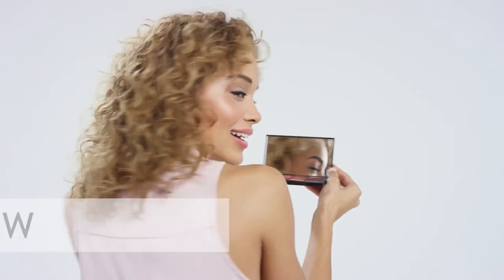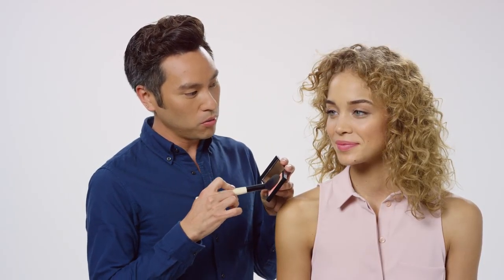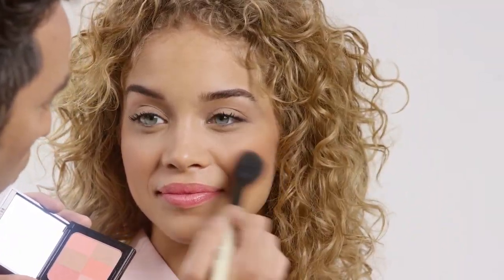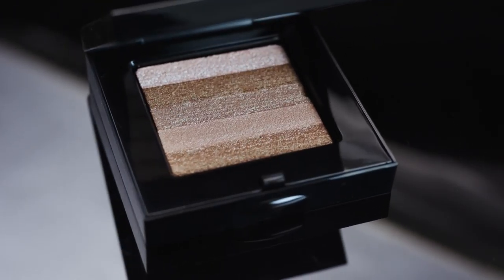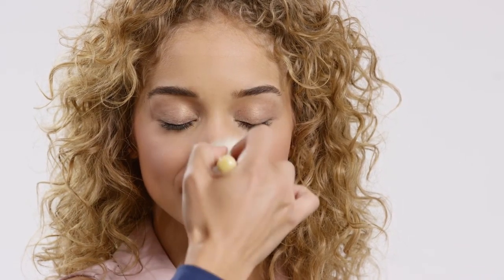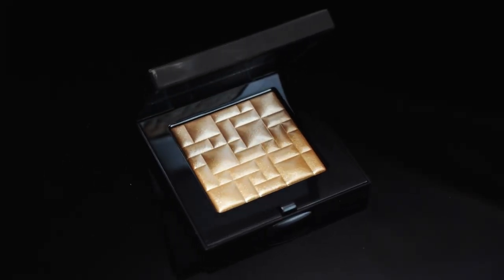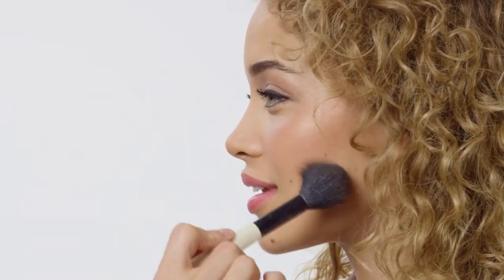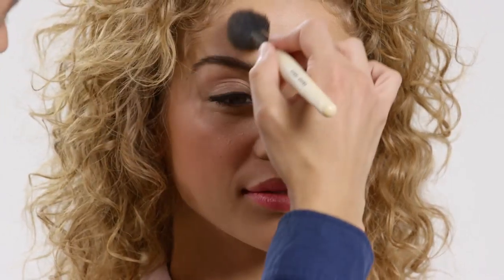GLOW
Your go-to Bobbi Brown products for a lit-from-within glow:
-The Brightening Brick Compact combines the warmth of a bronzer and the soft flush of a blush to give skin gorgeous, subtle luminosity.
-The Shimmer Brick Compact creates a deep, bronzy glow and features superfine pigments that reflect radiance and light.
-The Highlighting Bronze Powder is a high-impact, light-reflective powder that gives skin shimmering bronze highlights and is ideal for strobing.